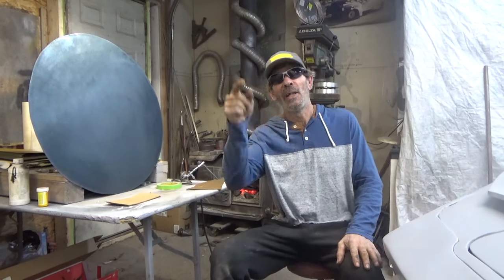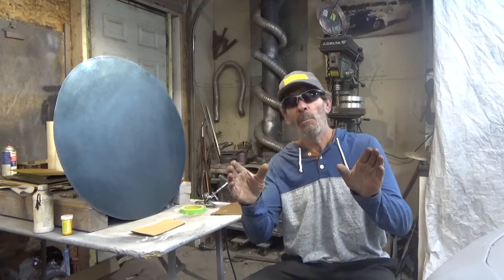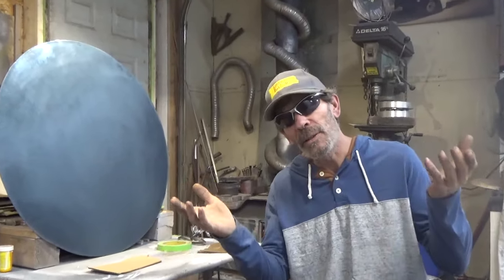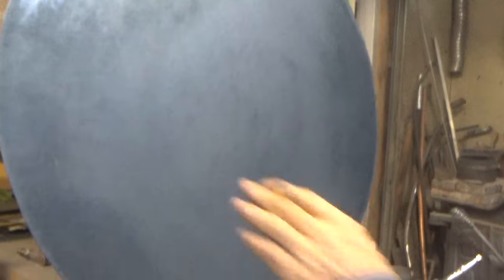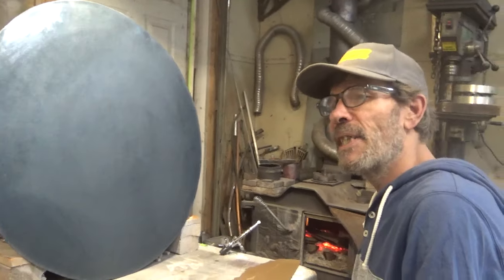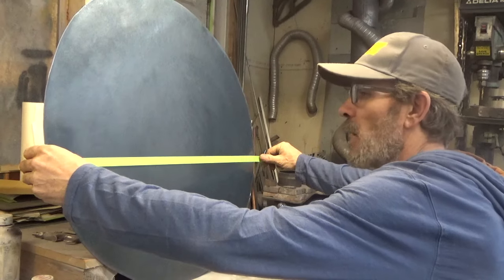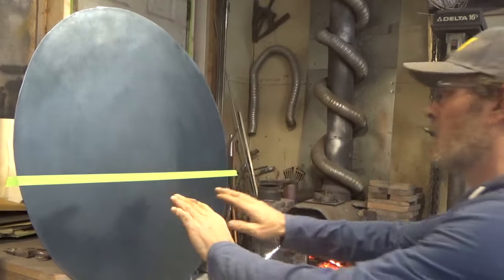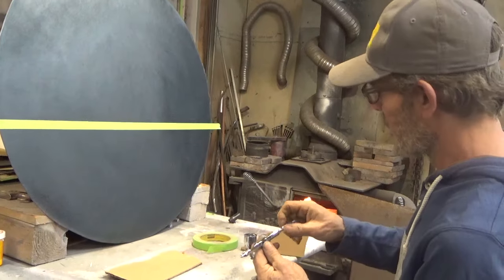Cool airbrushing f/x for beginners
Create something cool with tape and paper